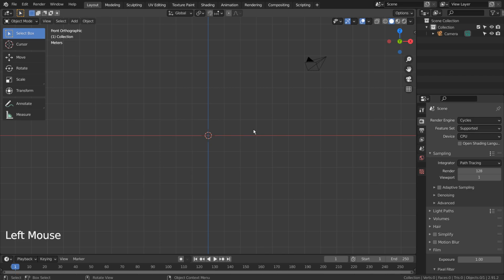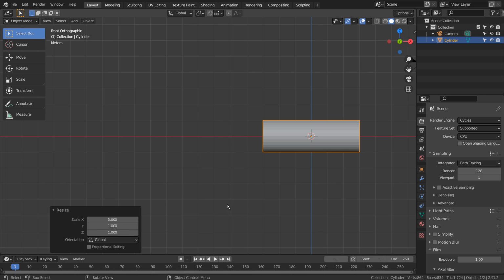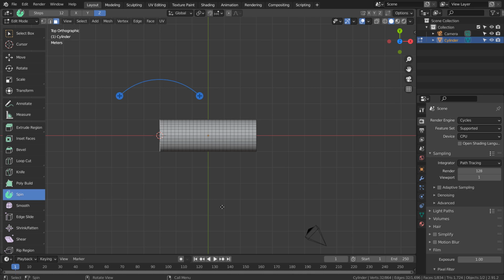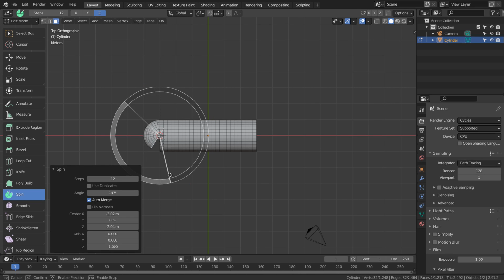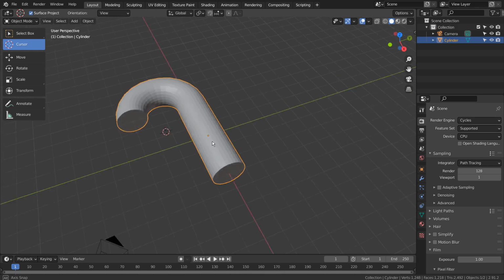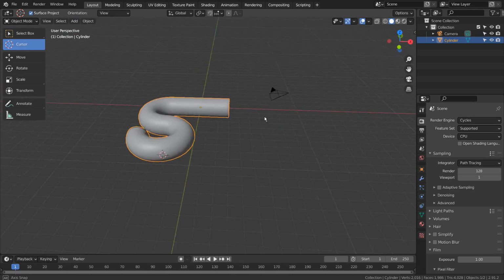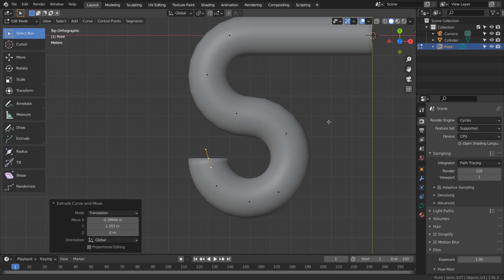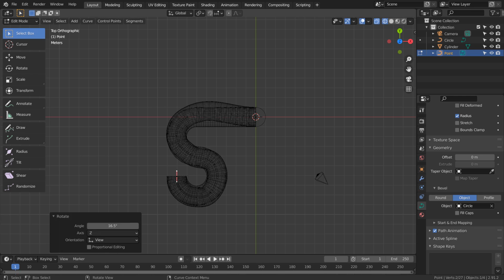Blender beginner series No. 61 - Spin tool or curve point